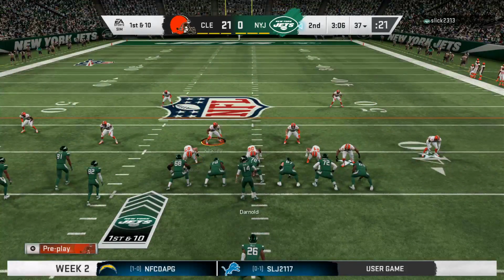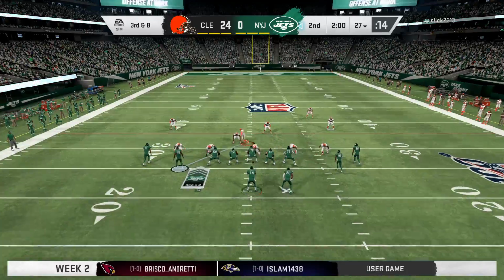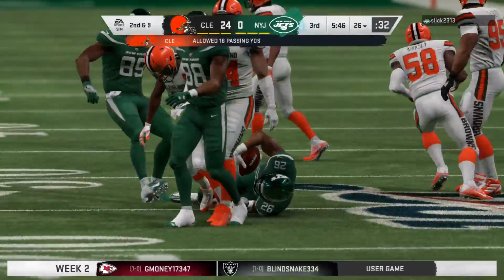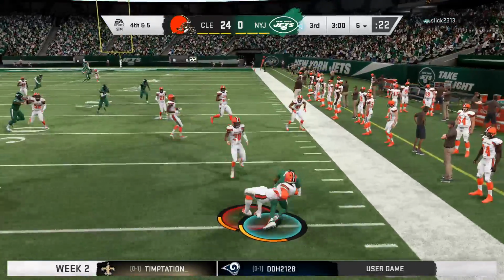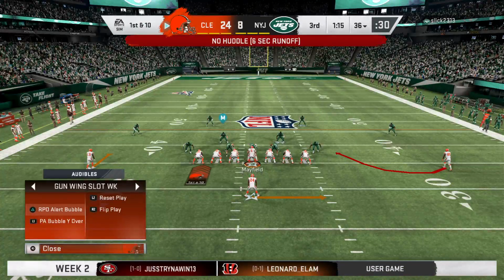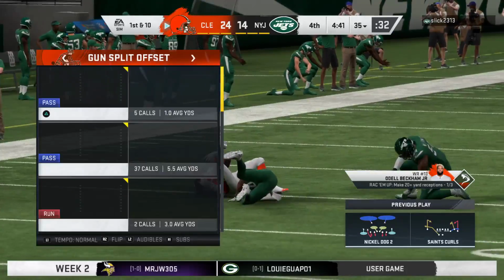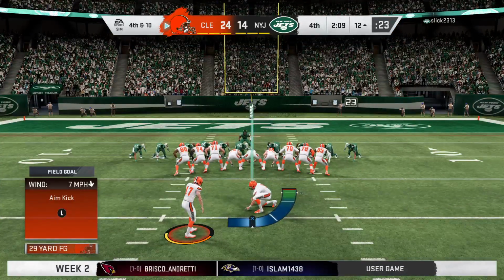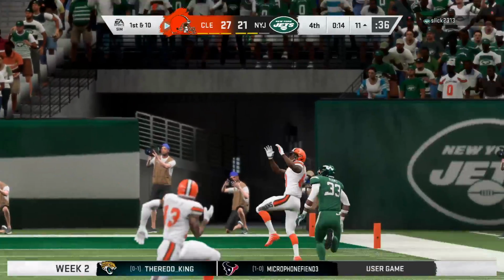DArch717's Live PS4 Broadcast